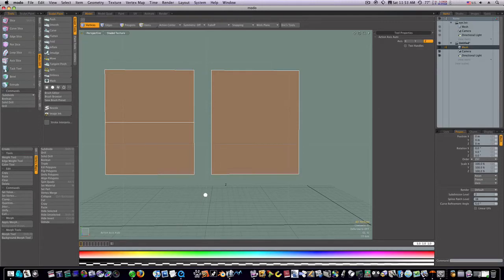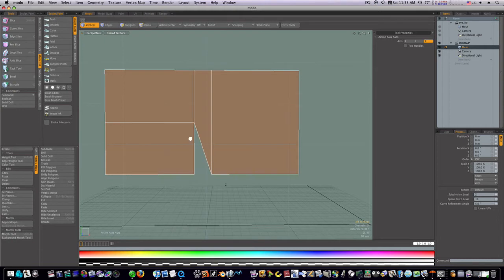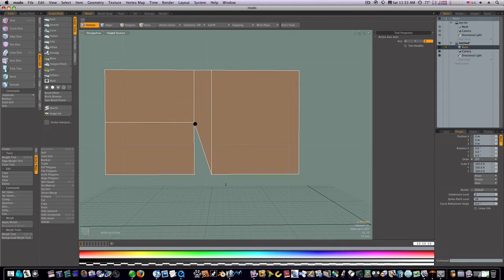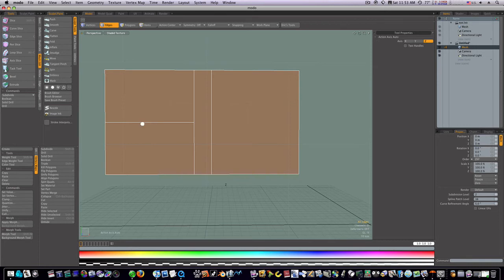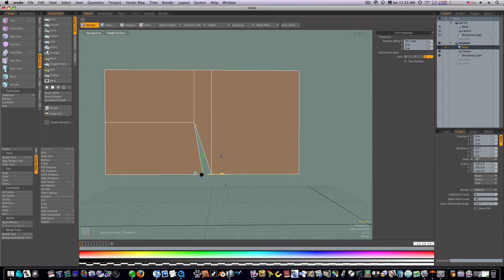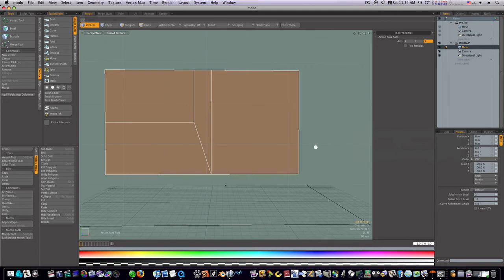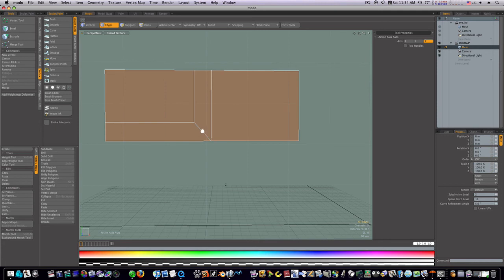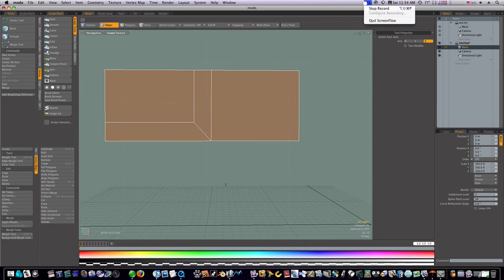Modo 401 Tutorial: Topology Tip 1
These topology vids maybe very short or very long. This one happens to be very short because I am only addressing a specific question I got from a subscriber so if this tip doesn't apply to you I apologize.